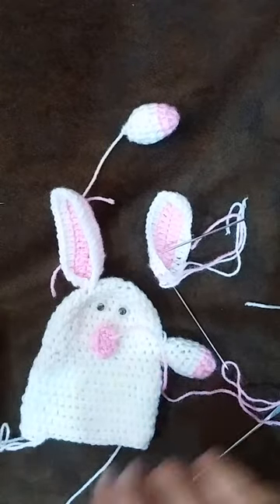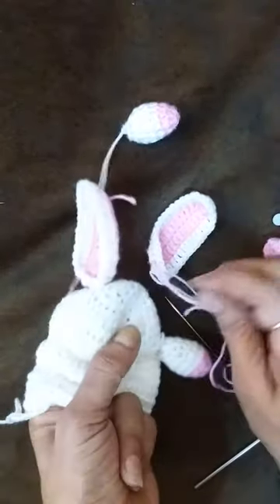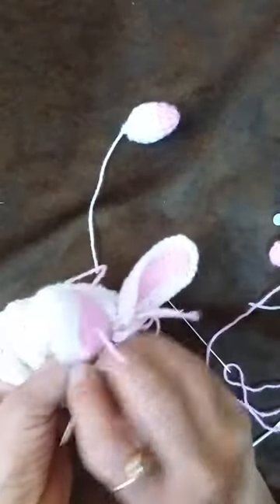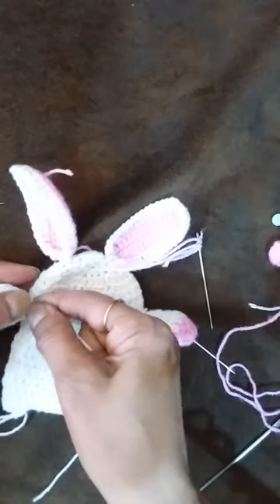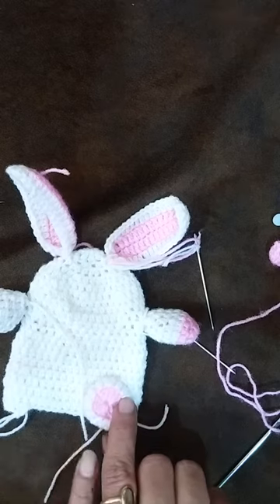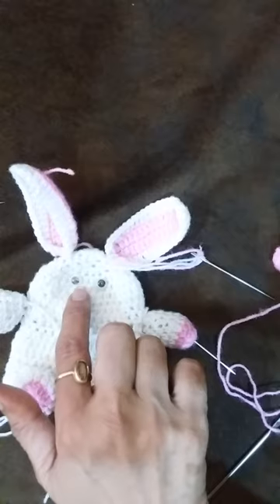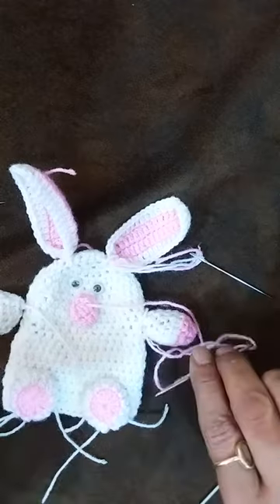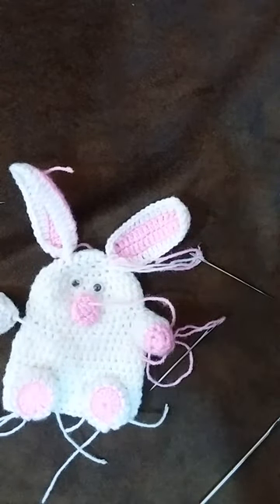Crochet: parrot and bunny rabbit Reversible toy # How to attach body parts of this toy